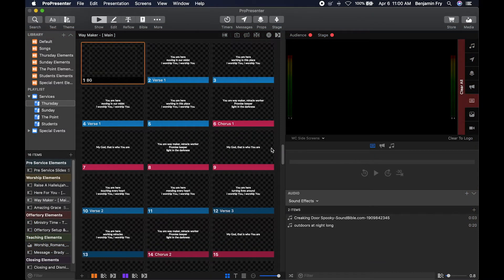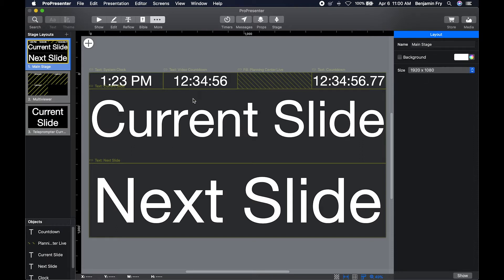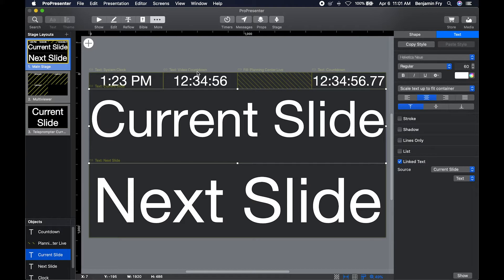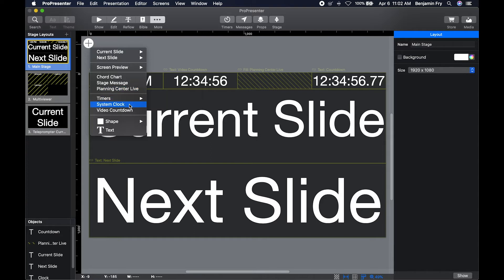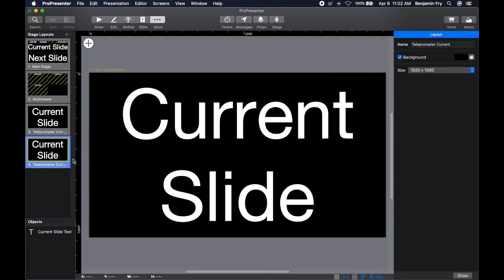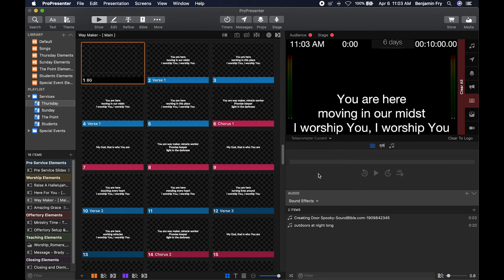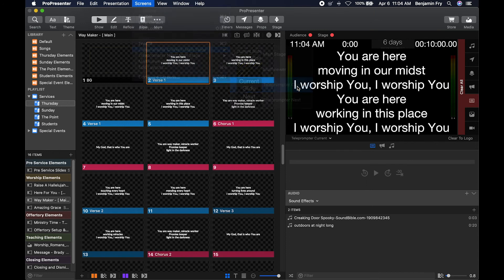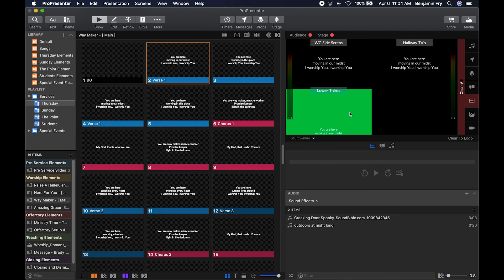ProPresenter 7 // 18. Stage Display Layouts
Welcome to our training series for ProPresenter 7! In this video, we will be learning more about the features of stage displays and how this can be managed in your multi viewer.